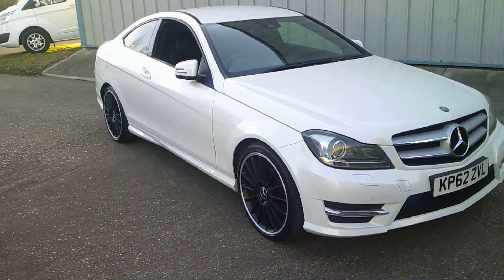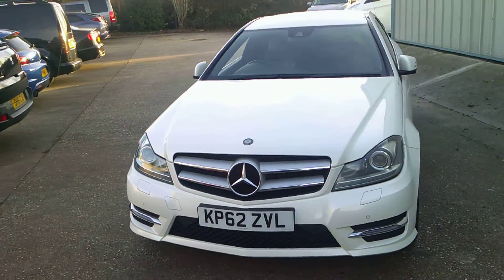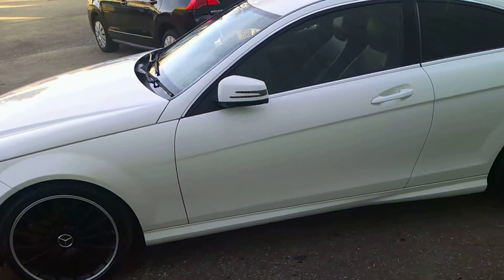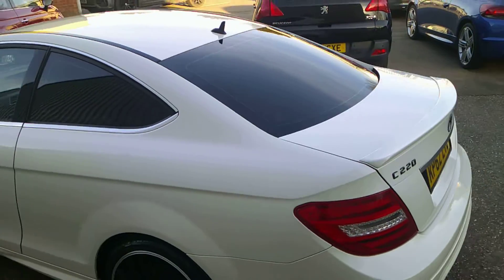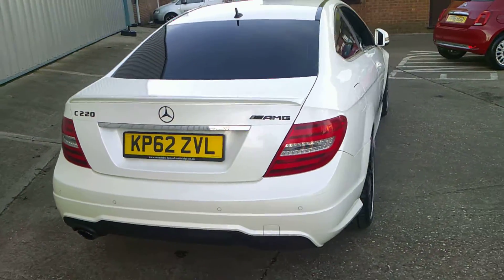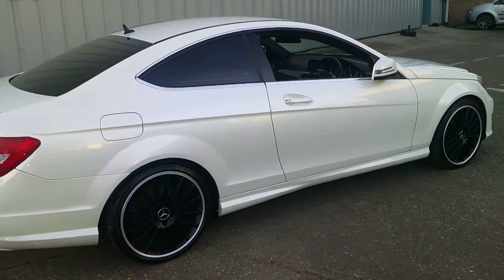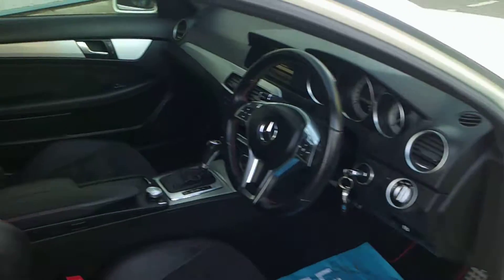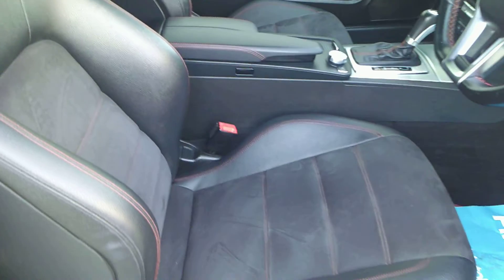2012-62 Mercedes C220 AMG Sport Plus Coupe